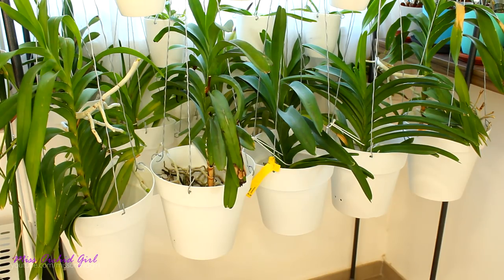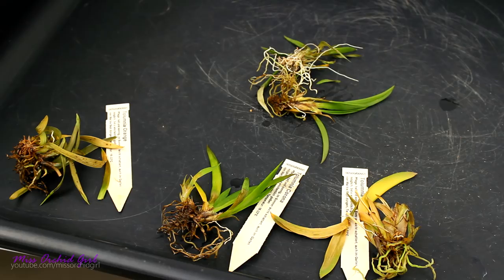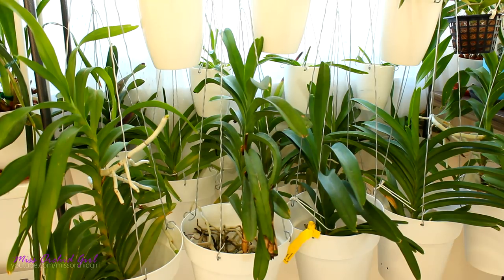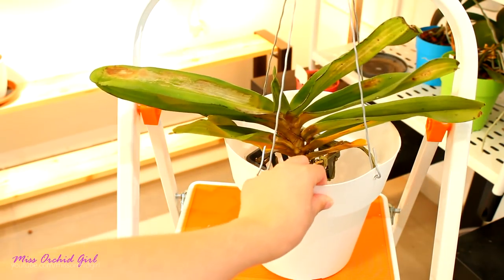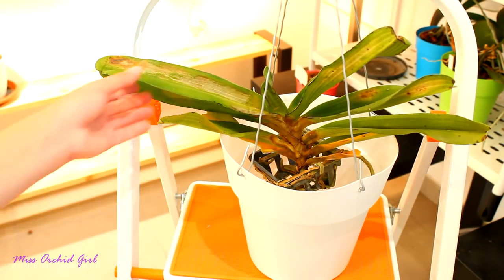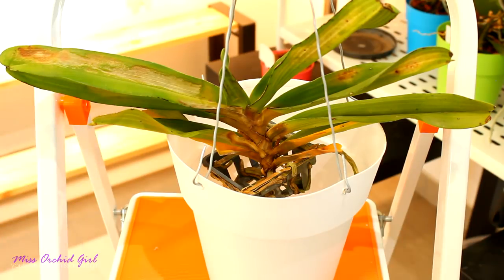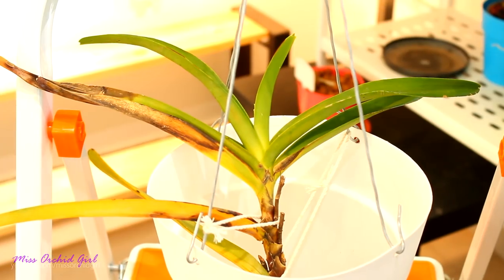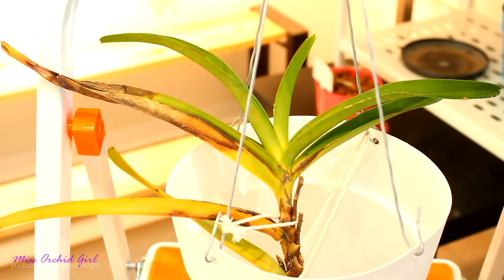How I lost my Tolumnia Orchids in one day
Today we talk about a not so pleasant subject, losing orchids due to the environment.

For a while I was keeping some of my warm growing orchids on my terrace, but for the high light Vandas the morning sun was not enough. So I made a shade tent with shade cloth.

Orchids should always be acclimated to new light levels and heat, this is why but how long do we need to do this? A week, month, year?

The bottom line: After a month or more of adjusting these orchids with the sun and heat, they got very damaged after just a few hours under 95% shade cloth.

✿ Want to send me something? Here's my address!